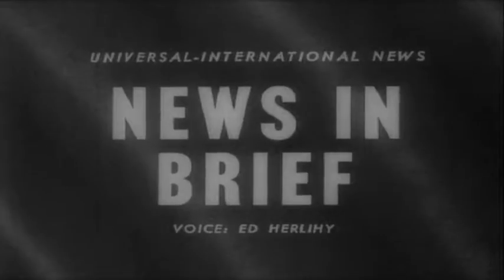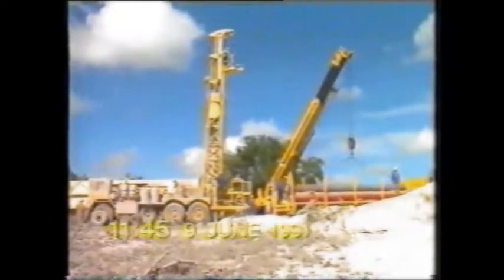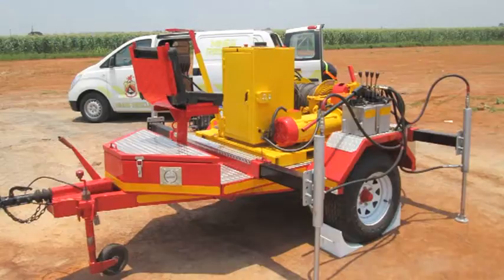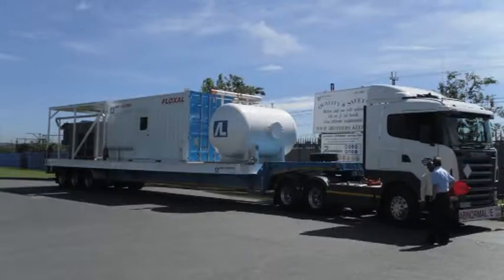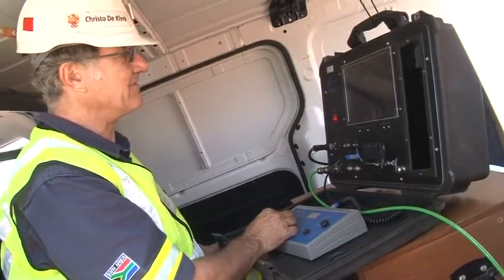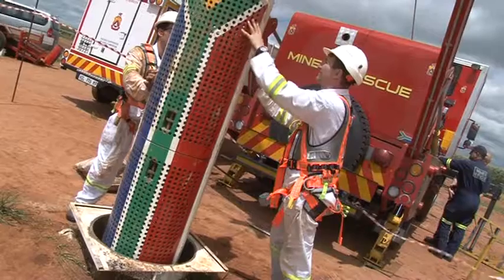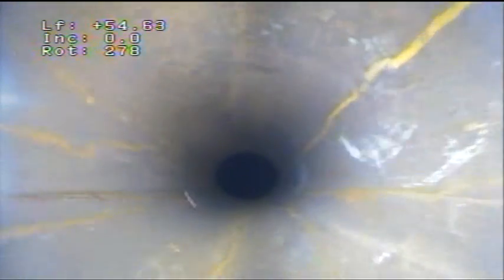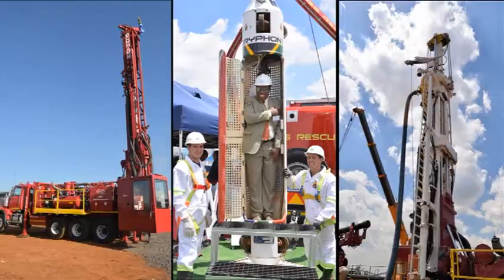Mines Rescue South Africa Rescue Drill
Launch of Rescue Drill 14 February 2014